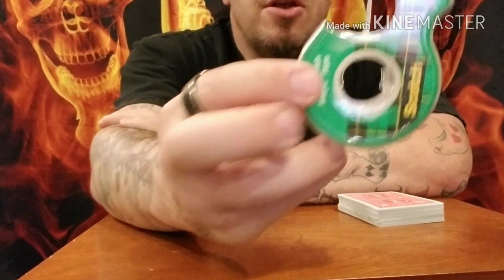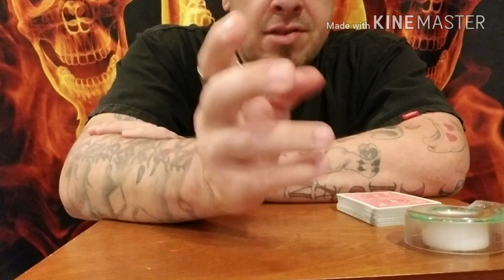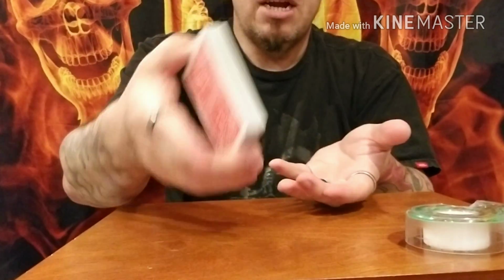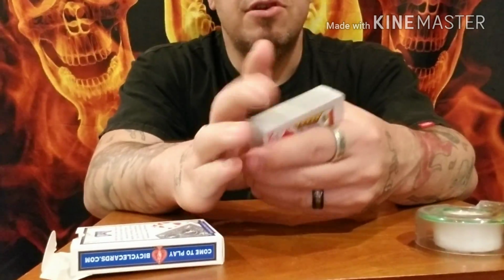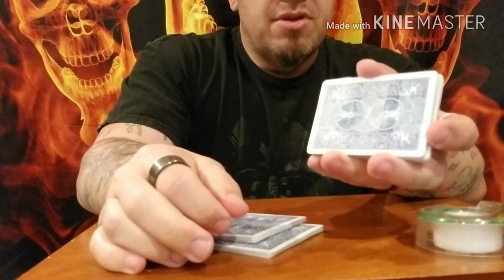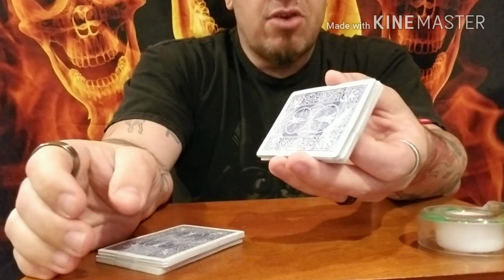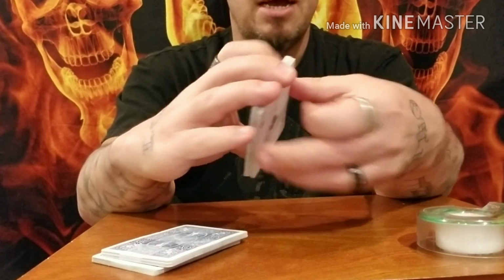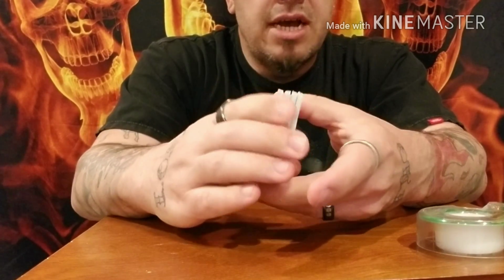Magic hacks 101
DIY cuttting deck for learning how to do fancy cuts to make it easier to learn how to do it and eliminate the mess of picking up fifty two cards all over your room.